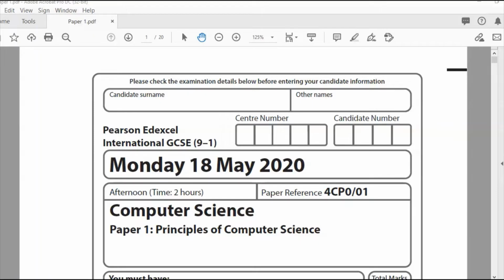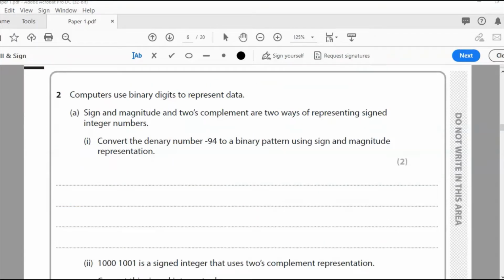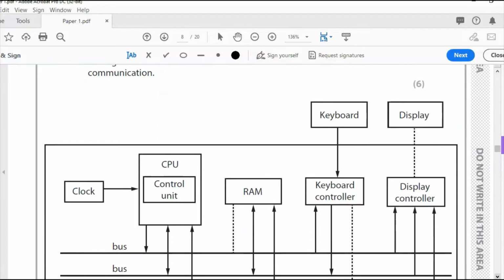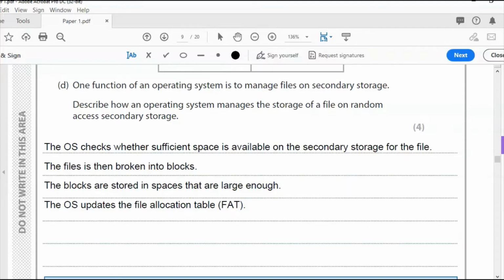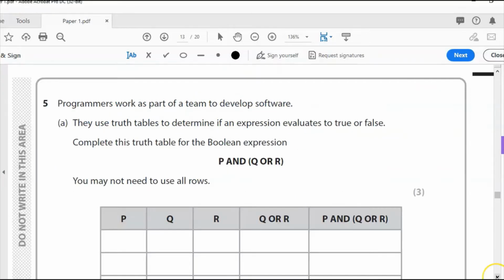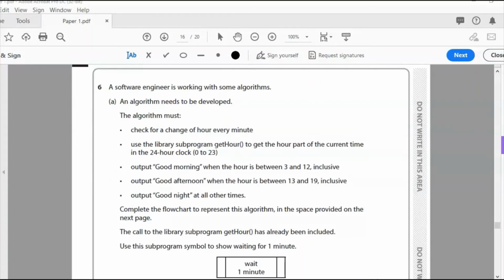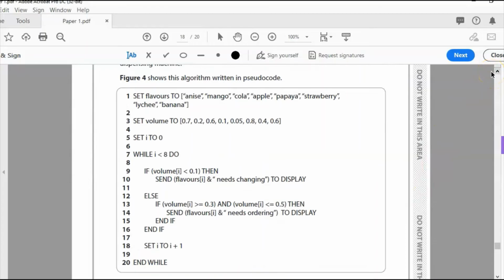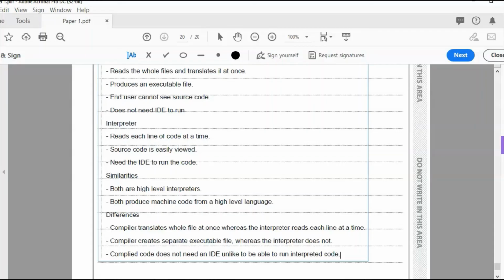Edexcel iGCSE Computer Science Paper 1 2020 - Full Paper Walkthrough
In this video I go through the whole of Paper 1 from Edexcel iGCSE Computer Science 2020. The paper is the theory written paper which is 2 hours long.

Timestamps:

Intro: (00:00)
Question 1: (00:47)
Question 2: (05:00)
Question 3: (09:43)
Question 4: (15:23)
Question 5: (20:25)
Question 6: (25:21)